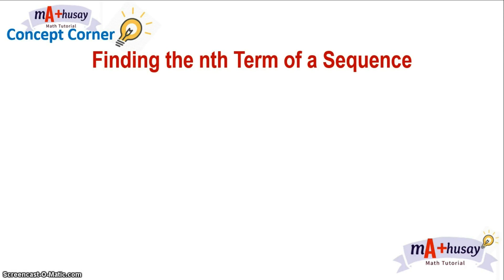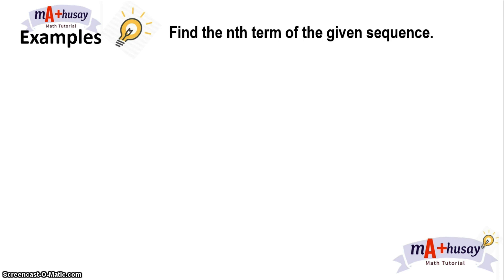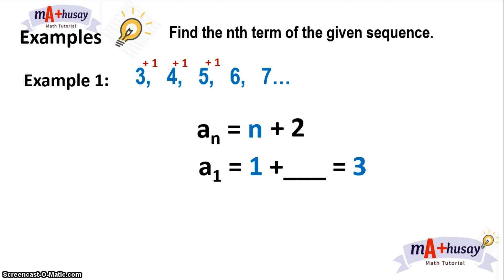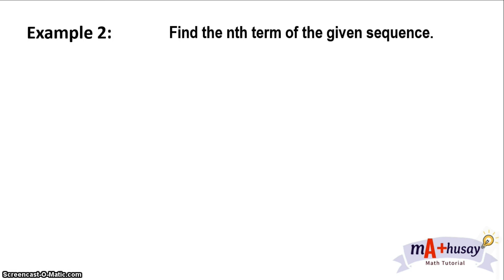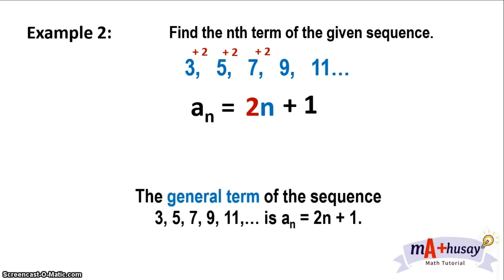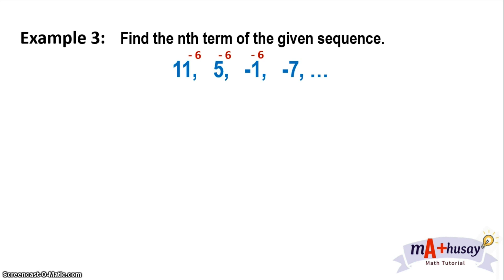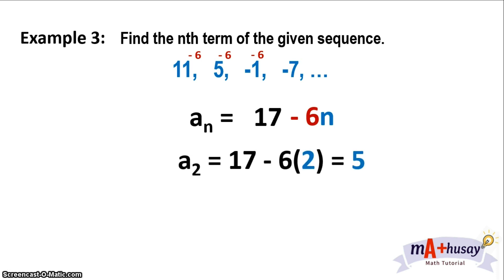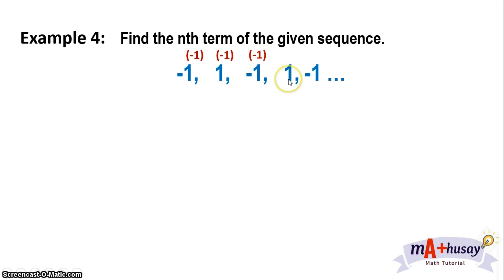Lesson 3: Finding the nth term of a Sequence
In this lesson, you will learn how to find the nth term of a sequence.

Remember, Ang sikreto para maging MA+Husay, matuto at mag-ensayo!